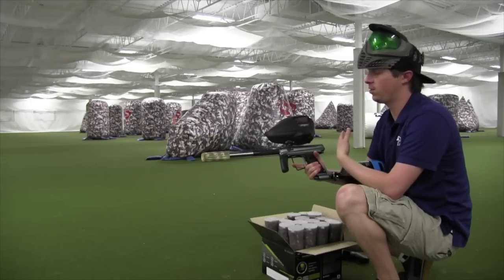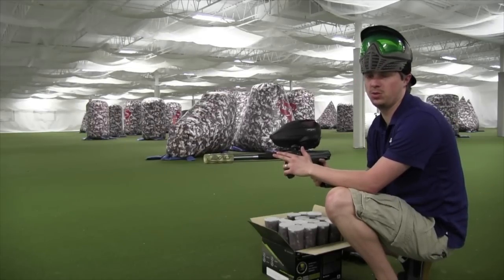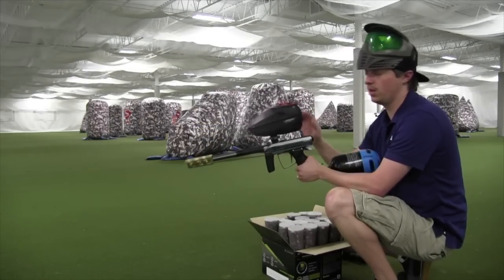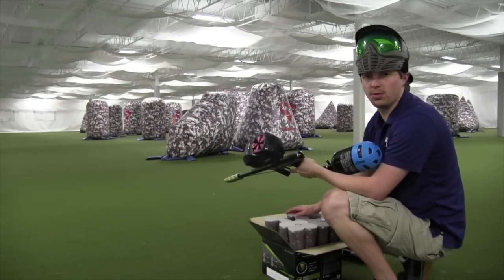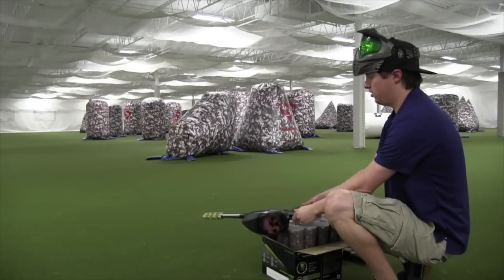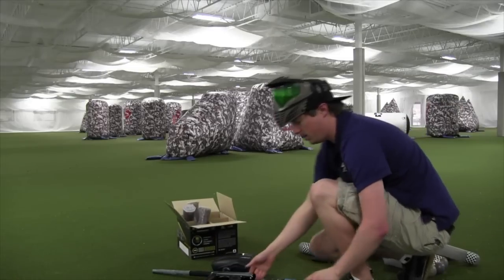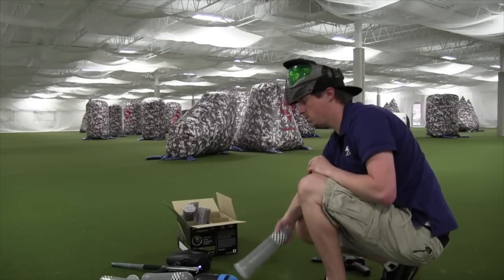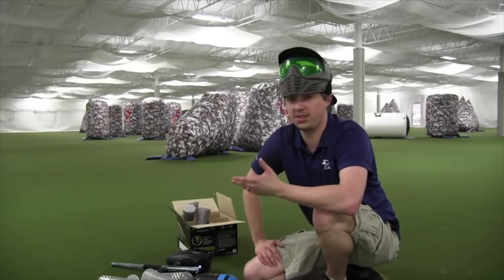MacDev Drone 2 Efficiency Test by Paintball Minnesota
Air efficiency test with MacDev's latest paintball marker The Drone 2! Check out the video to see the results! What are your thoughts? Leave us comments below!